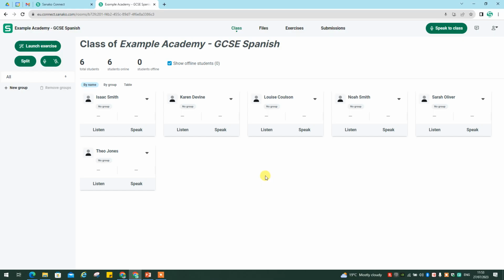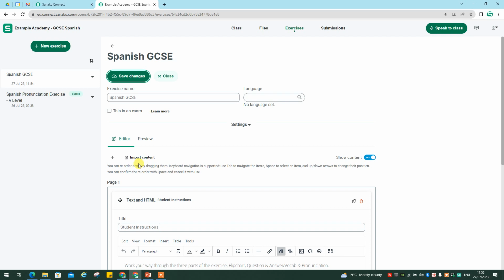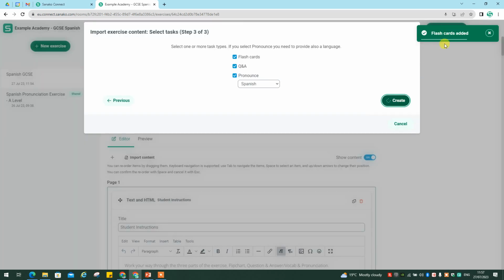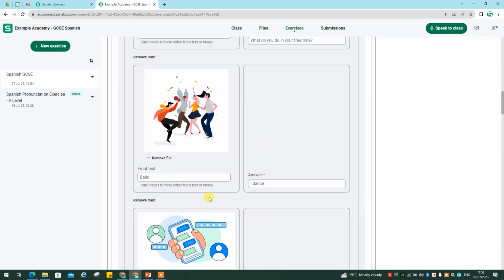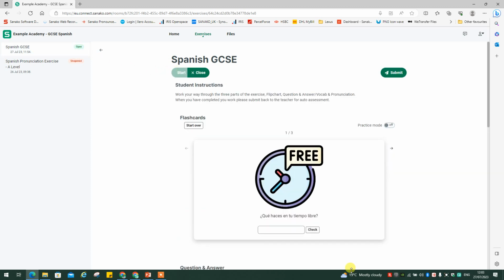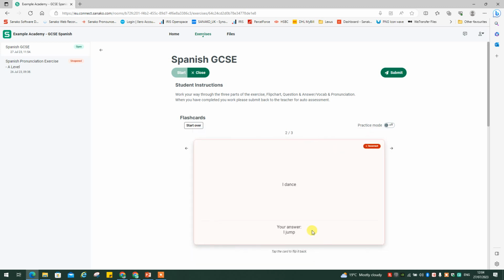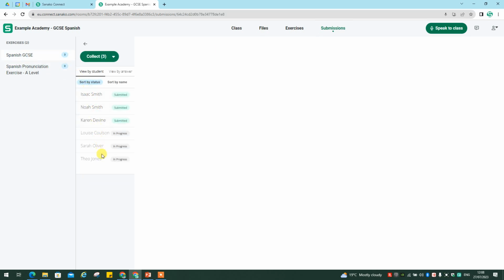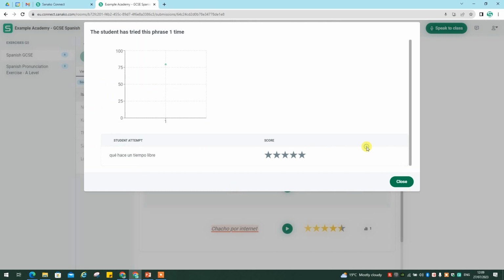25 - Instantly Create Multiple MFL Exercises from Spreadsheets